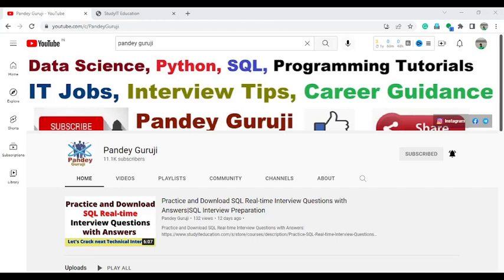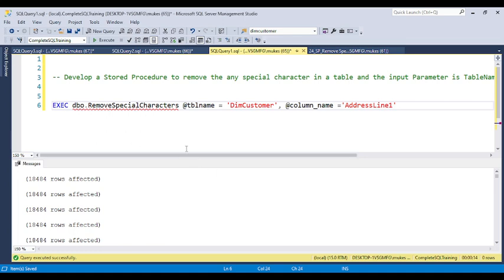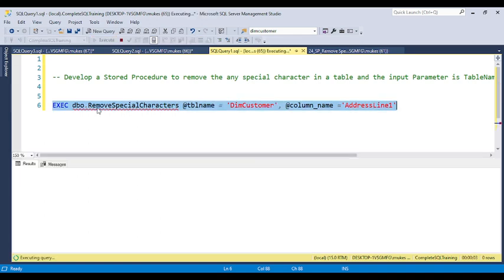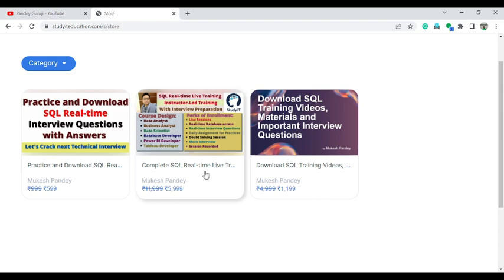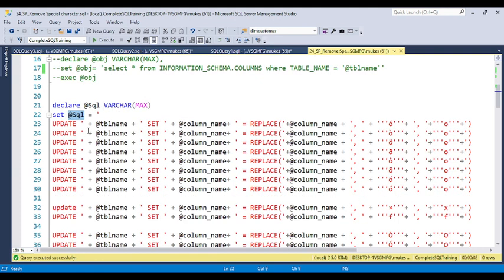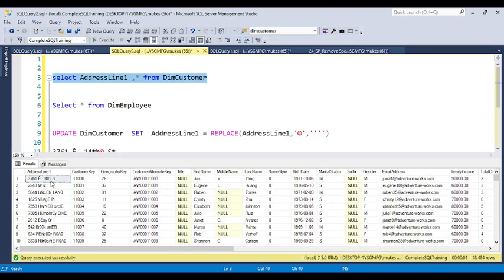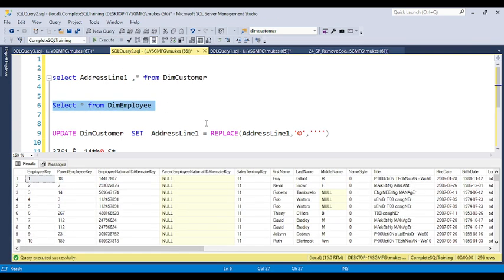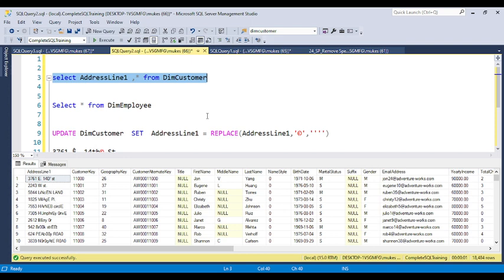24. Infosys data analyst interview questions|SQL Interview Questions for Infosys|Dynamic SQL\SP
Develop a Stored Procedure to remove the any special character in a table and the input Parameter is TableName and ColumnName.